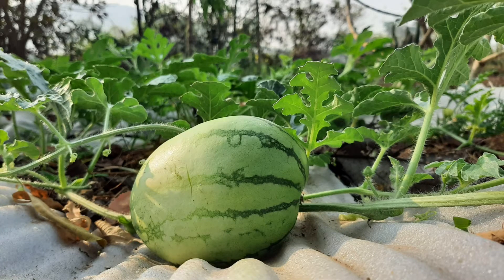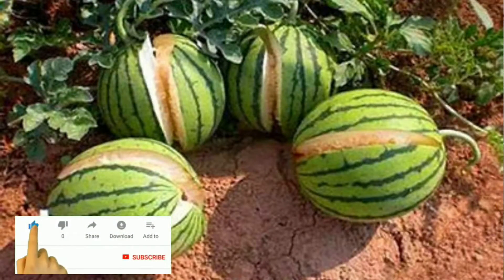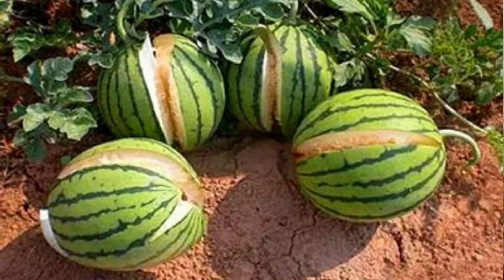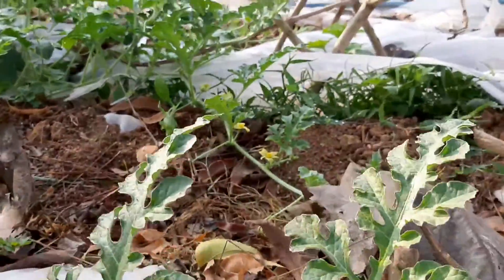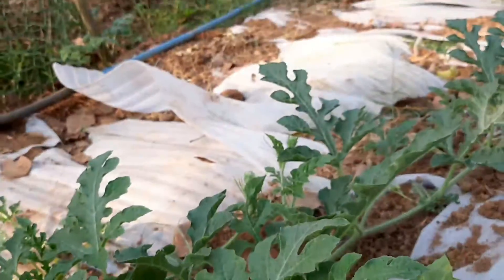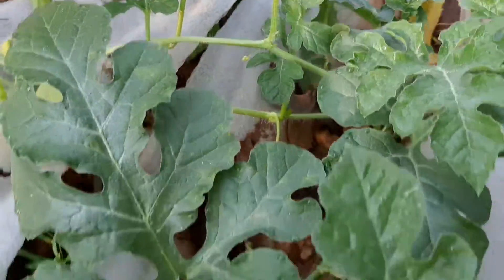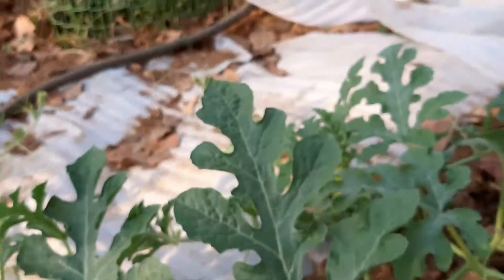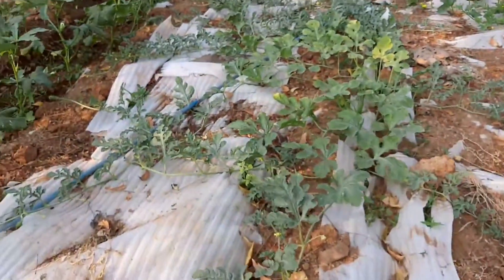why watermelon cracking ?@farmergeeks